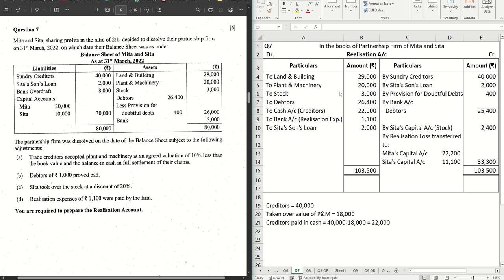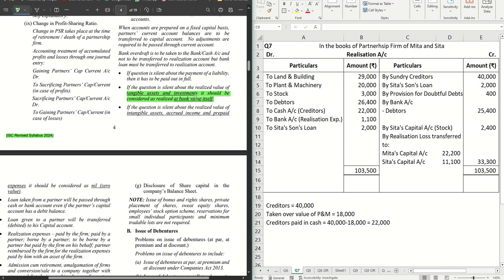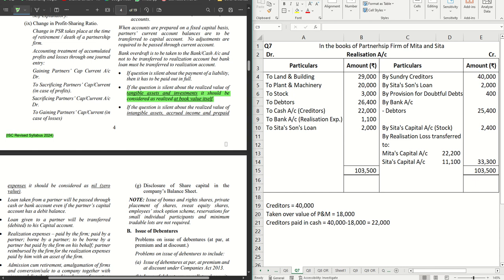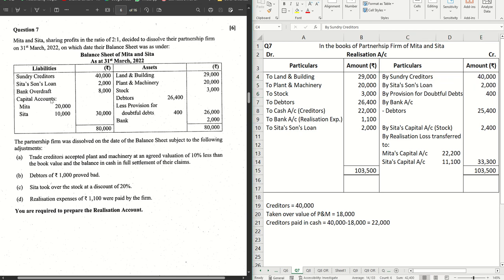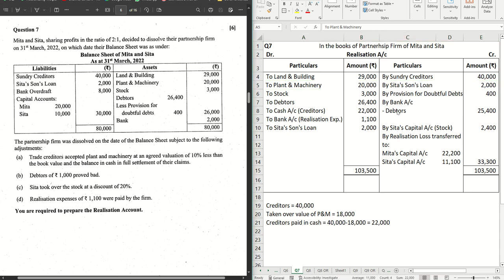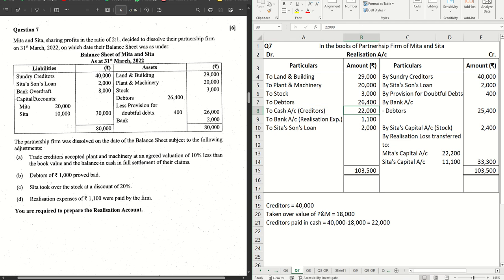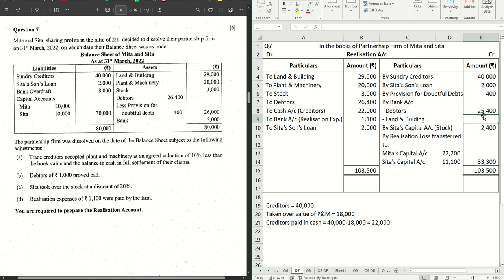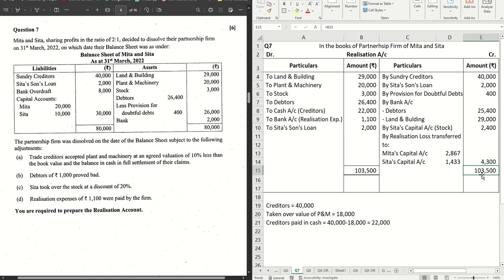Q7 - As Per New Rule ISC 2024 | ISC 2023 Accounts Question Paper | Realisation A/c | Dissolution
Detailed explanation with solution of Q7 from ISC 2023 Accounts Question Paper as per the new rule 2024 - Realisation account on Dissolution of Partnership Firm, with adjustments for Bank Overdraft, Payment of liabilities and Partner's Son's Loan.

Question 7
Mita and Sita, sharing profits in the ratio of 2: 1, decided to dissolve their partnership firm
on 31 March, 2022, on which date their Balance Sheet was as under:
Balance Sheet Of Mita and Sita
As at31"March 2022
[61
Liabilities
Sundry Creditors
Sita's Son's Loan
Bank Overdraft
Capital Accounts:
40,000
2,000
8,000
30,000
80,000
Assets
Land & Building
Plant & Machinery
Stock
Debtors
Less Provision for
doubtful debts
26,400
Mita
Sita
20,000
10,000
29,000
20,000
3,000
26,000
2,000
80,000
The partnership firm was dissolved on the date ofthe Balance Sheet subject to the following
adjustments:
(a) Trade creditorS accepted plant and machinery at an agreed valuation Of 10% less than
the book value and the balance in cash in fiill settlement of their claims.
(b) Debtors of æ 1 ,000 proved bad.
(c) Sita took over the stock at a discount of 20%.
(d) Realisation expenses of 1, 100 were paid by the firm.
You are required to prepare the Realisation Account.